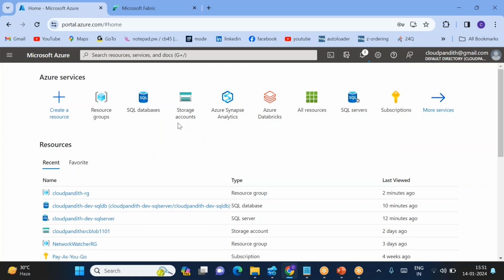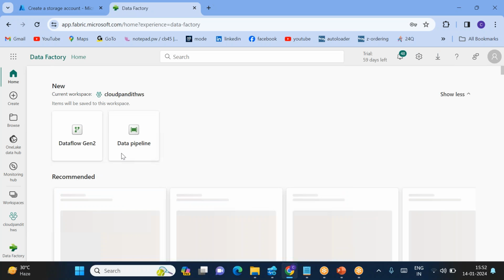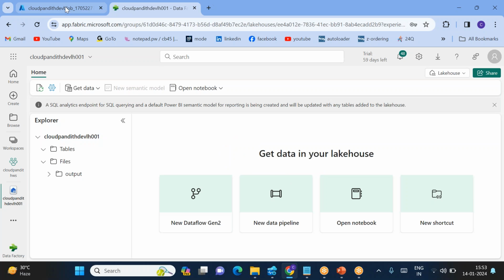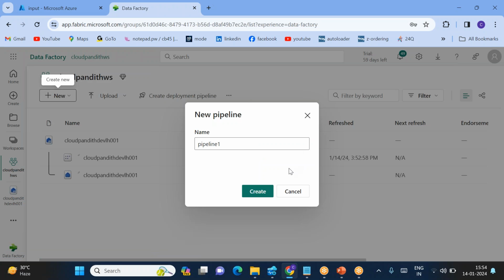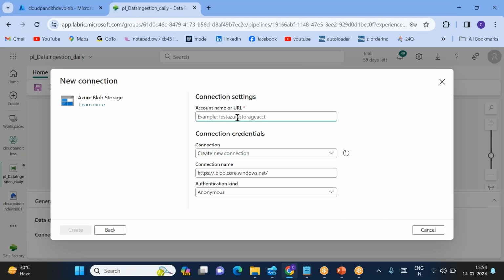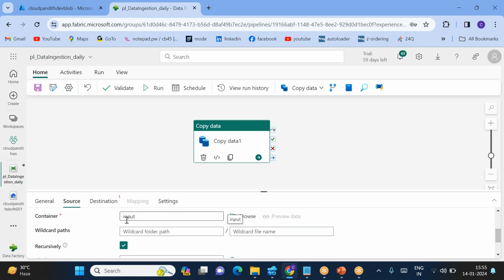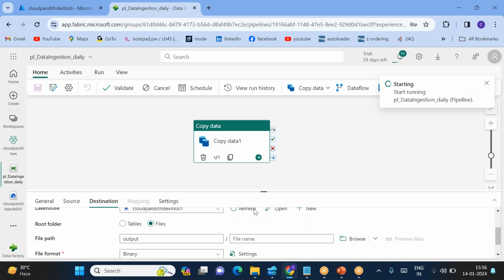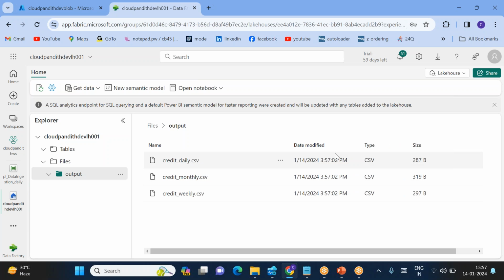13. Hands-on : Microsoft Fabric : Migrate data from external data source (blob storage) to Lakehouse